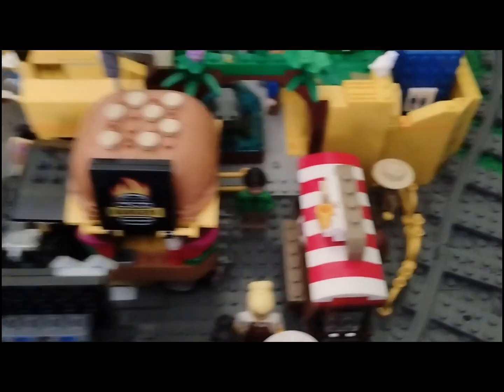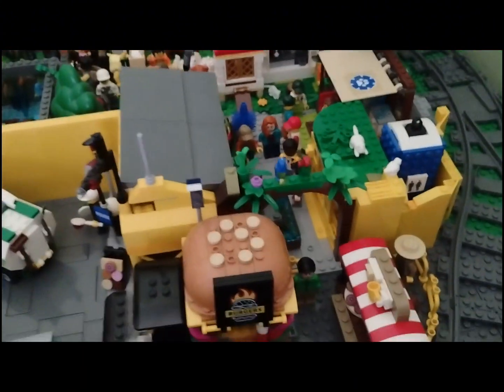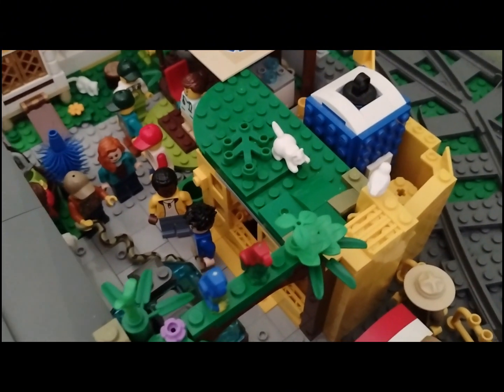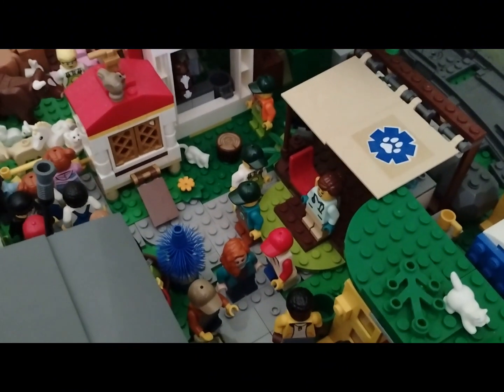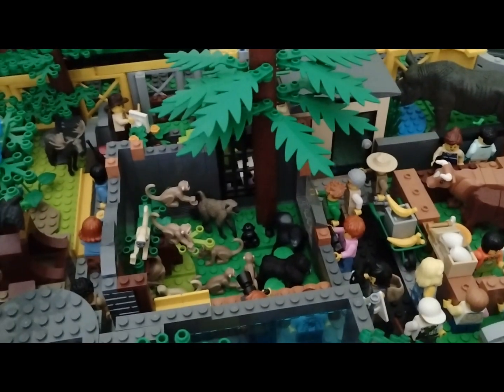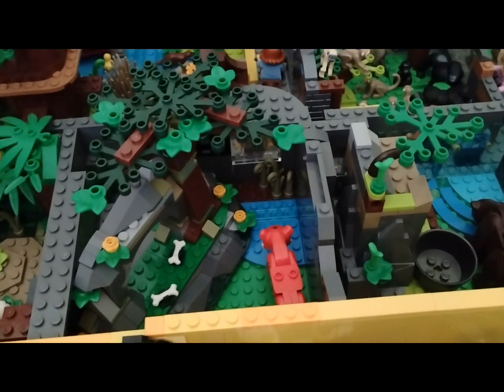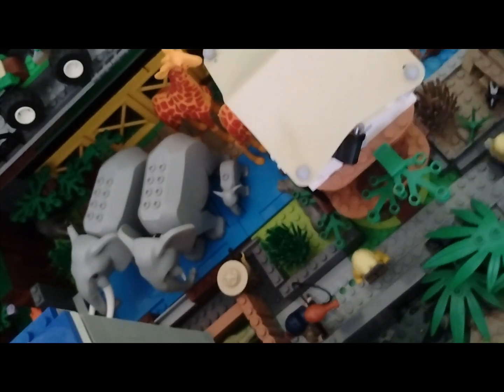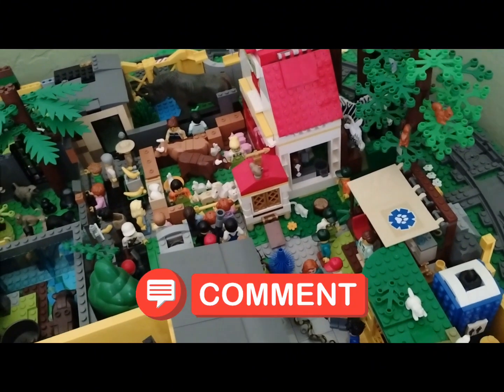Lego Zoo Tour!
In this video I will take you on a tour of my Lego Zoo. I will show it's history, the Zoo exhibits and the buildings in the Zoo!